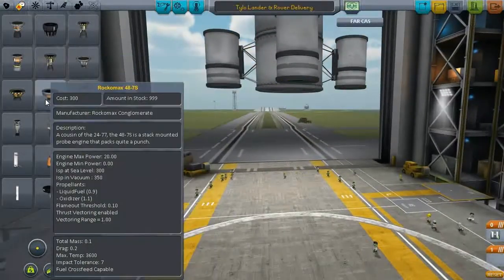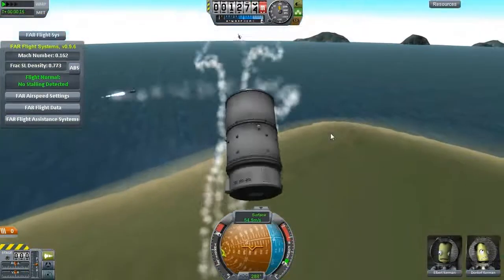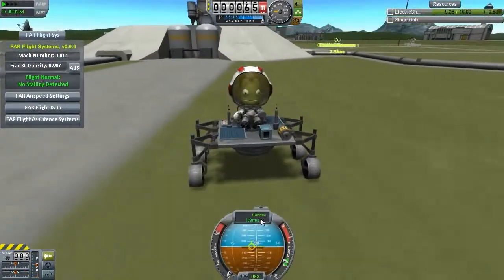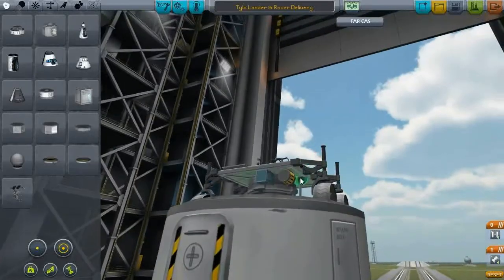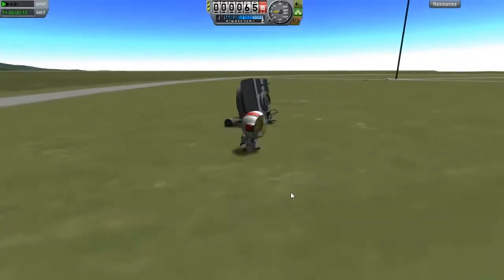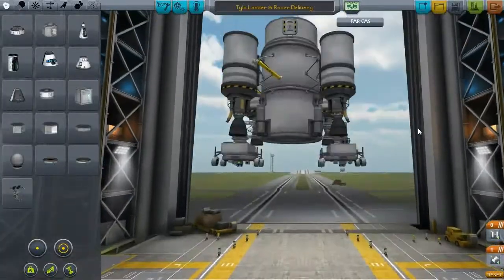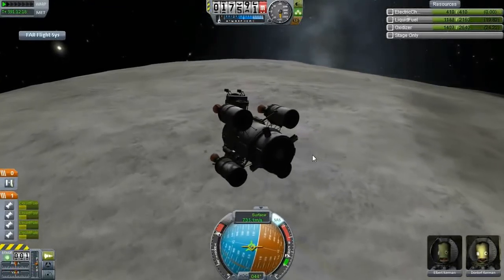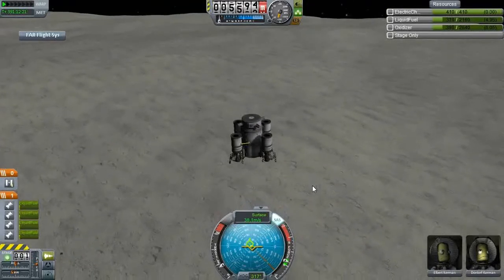Kerbal Space Program: Probing Jool's moons part 4 - Tylo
WARNING: loud noises. I did my best to cut out ridiculously loud explosions but headphones users beware. I send a two man crew and a couple of rovers to the beast that is Tylo. Screw Moho, this bastard is tough.